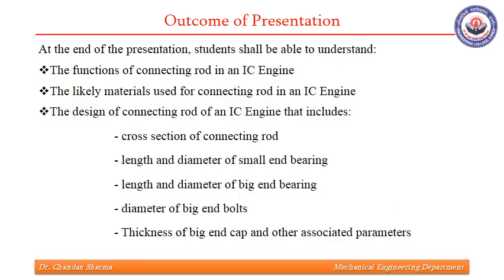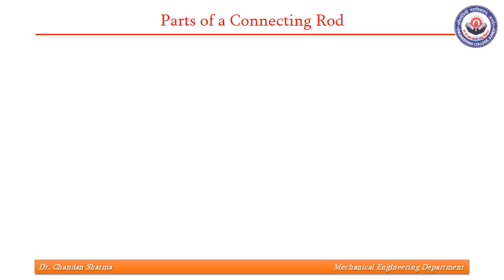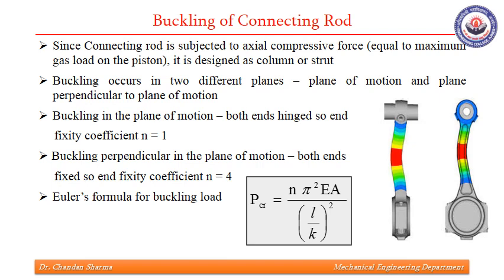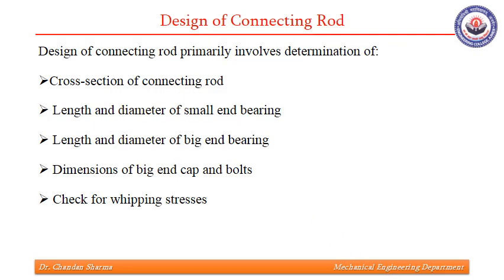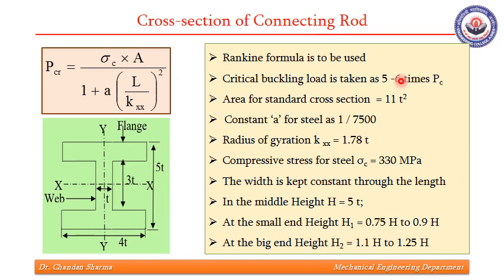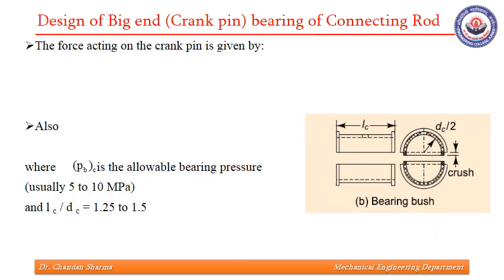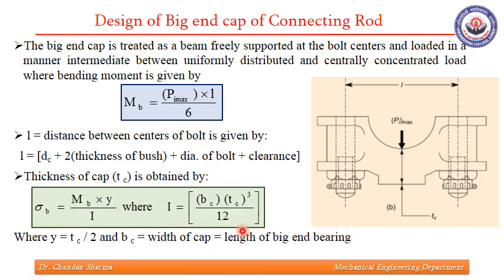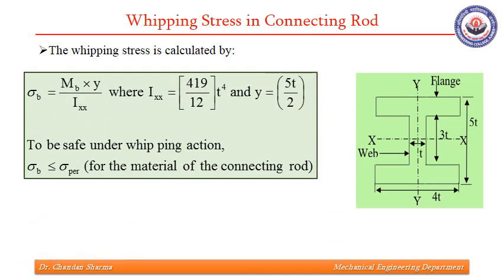DME - II Design of Connecting Rod for an IC Engine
This video intends to discuss the design aspects of connecting rod of an IC engine. It also discusses its function, material and associated concepts. Students can learn the procedure of determining cross section of rod, length and diameter of small and big end bearing, thickness of big end cap and bolts along with checking of connecting rod for Whipping stress